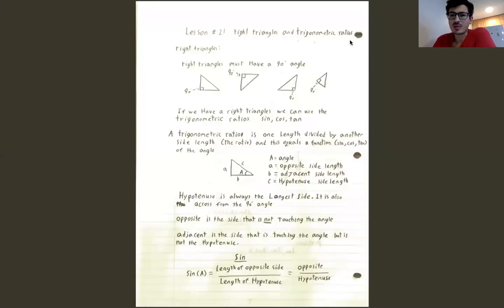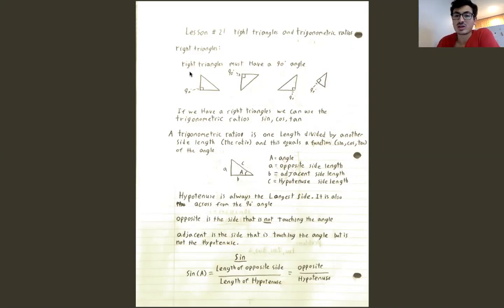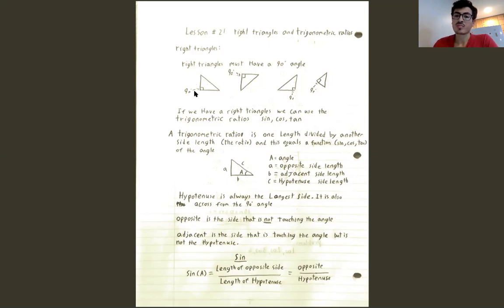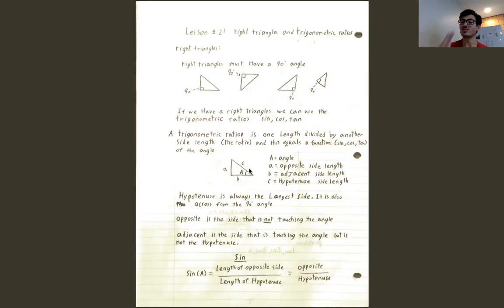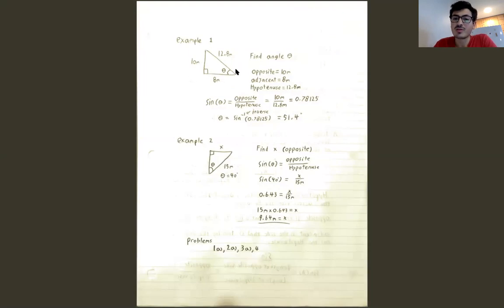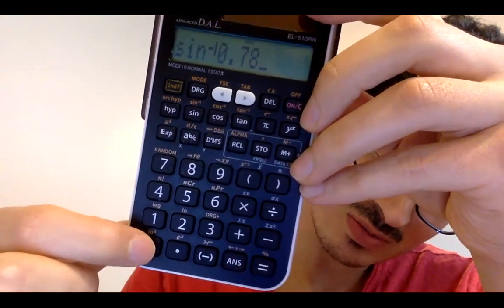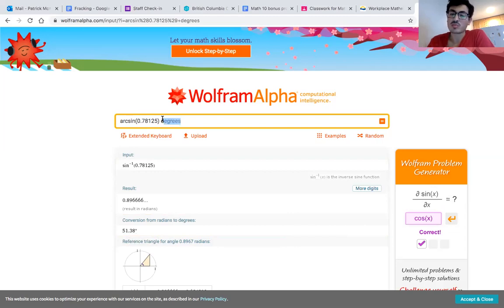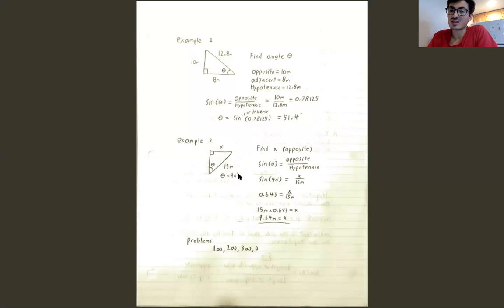Lesson #21 trigonometric ratios part 1